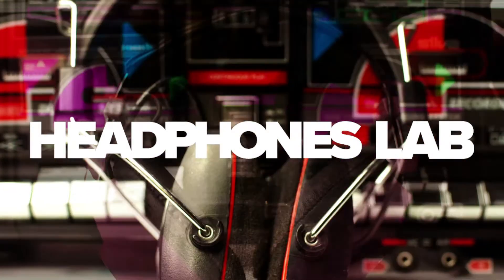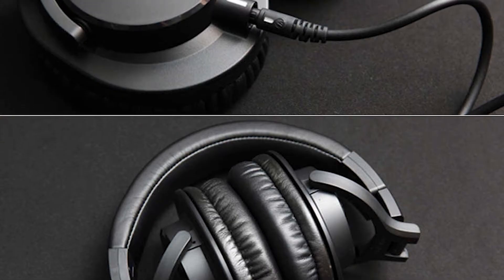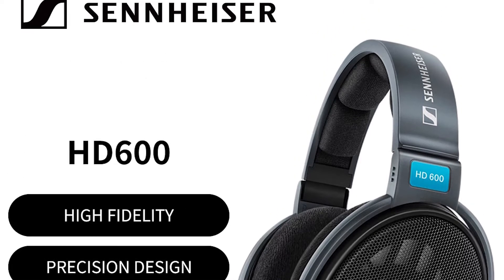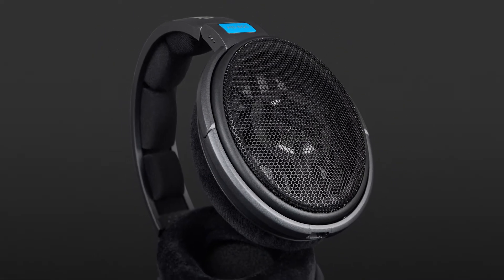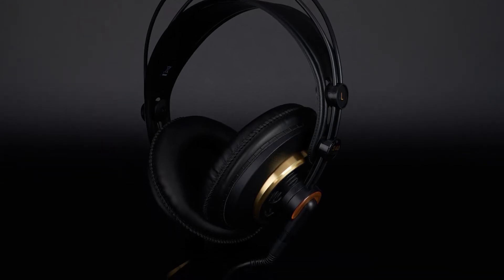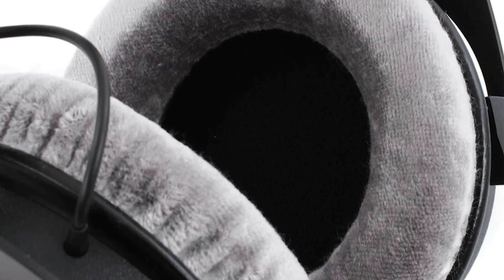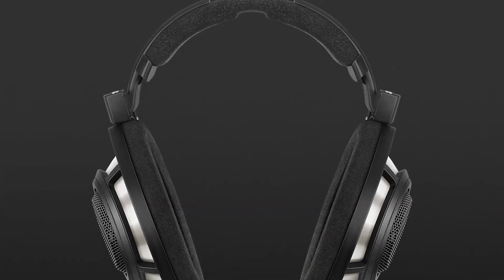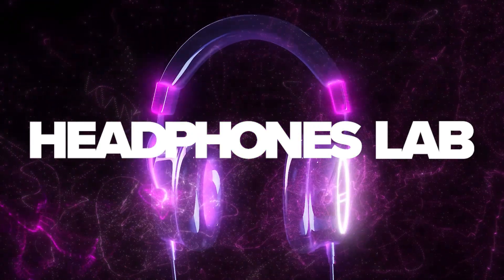Best Studio Headphones of 2021!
Welcome to Headphones Lab! In this video, we will be showing you what are the Best Studio Headphones!

🔍 Find The Best Headphones Here:
5. Audio-Technica ATH-M40x:
4. SENNHEISER HD 660 S Open Back Headphone:
3. AKG Pro K240 STUDIO Headphones:
2. Beyerdynamic DT 770 Over-Ear Studio Headphones:
1. SENNHEISER HD 800 S Reference Headphone:

⏱ Timestamps:
0:00 - 0:22 (INTRO)
0:23 - 0:57 (5th Place)
0:58 - 1:41 (4th Place)
1:42 - 2:17 (3rd Place)
2:18 - 2:56 (2nd Place)
2:57 - 3:23 (1st Place)
3:24 - 3:50 (OUTRO)

📖 Transcript:
Best Studio Headphones

Hello and welcome to headphones lab my name is Sarah and in this video, I will be listing what the best studio headphones are! Headphones are all a matter of personal preference and weighing out pros and cons. That’s why we decided to help you out with this task by giving you our 5 best studio headphone picks while also explaining why we picked them. So, let’s get right into it!

Frist up with our best value for money pick we have the Audio-Technica ATH-M40x. Their sound is generally as neutral as it can be for the price you pay. Build quality is pretty decent. Mainly plastic but the headphones still feel very sturdy. Great removable cable along with the pads that are extremely easy to swap out. Included earpads are pretty soft, though the clamping force is a little tight. The noise isolation is good in a studio environment, not so much for the outside world.

Our next pick is our Best Mid-Range Studio Headphones, we have chosen the Sennheiser HD600. The open-back design gives them quite a lot of soundstage without sacrificing imaging which is rather impressive. Perfect for mixing as you can use them to accurately, balance the sound and place the instruments.

There is zero noise isolation, useless for live monitoring or outdoor usage. The sound is amazing, the proprietary cables are hard to replace and the padding on them is pretty soft. The clamping force is noticeable, but with big pads, the pressure is spread equally. These headphones are mostly plastic but still, the build quality is amazing.

Next, we have our best budget option which we have chosen the AKG K240 Studio. These headphones are semi-open-back meaning a part of their enclosure is closed. Giving them more soundstage, while still delivering a tiny bit of noise isolation. These headphones have balanced mids and highs but a very weak base that rolls off extremely quickly. Brilliant comfort with these the clamp isn’t strong and the earpads don’t feel rough. The build quality isn’t great with them being the budget option.

Up next we have our best closed-back studio headphone which is the Beyerdynamic DT 770 Pro. These headphones deliver great bass and mids but are slightly sharp. Due to their closed-back design, they naturally offer much better noise isolation than open-back headphones. Also, a much stronger base that’s not overemphasized.

Comfort-wise, earpads are soft with plenty of padding on top, the clamping force may be too much for some people though. The build quality is quite possibly the best on this list. Most of the parts seem to be made of metal and the headphones feel extremely sturdy and durable.

Finally, we have our best open-back studio headphone which we have chosen the Sennheiser HD800 S. These are the most expensive pick on this list. You do get the gold standard for comfort, an all-around superb sound that’s neutral yet dynamic, great build quality, and some of the widest earcups we’ve seen yet. Although keep in mind finding a replacement cable isn’t easy with these headphones.